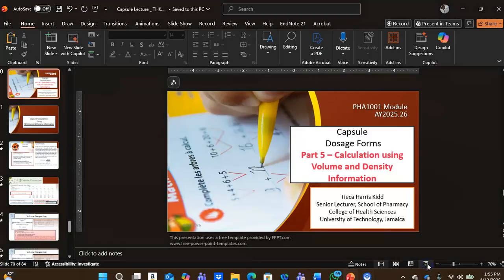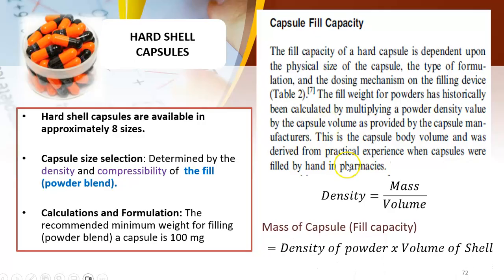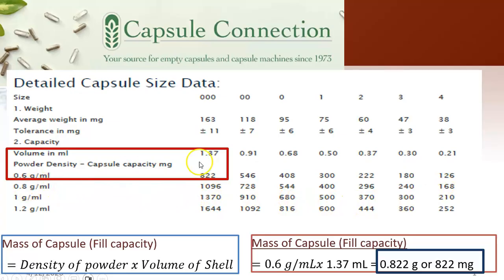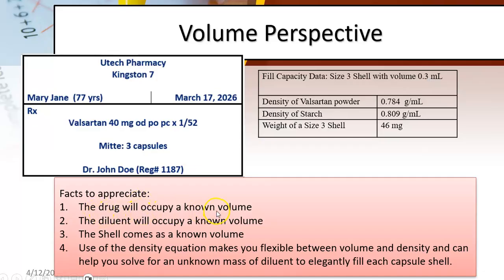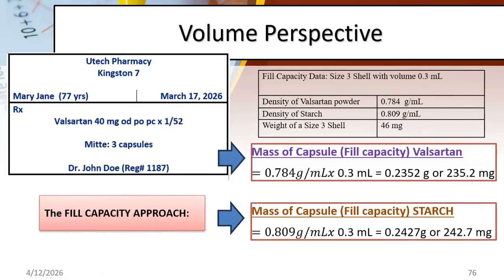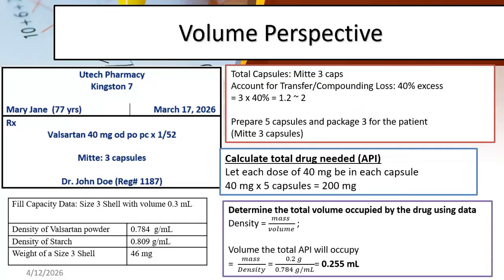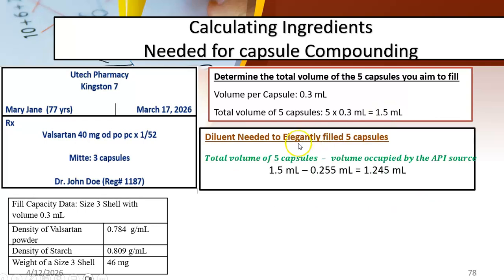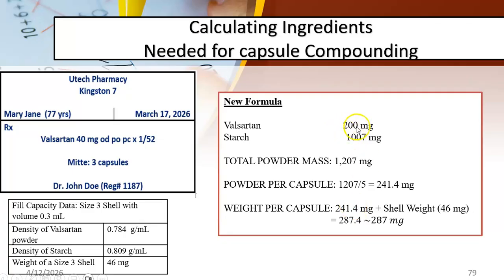Compounding Hard Gelatin Capsules - Volume Perspective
In this video we explore making capsules and doing the calculations using the volume of the shell and the density of the powders